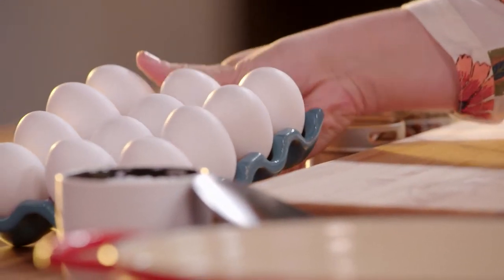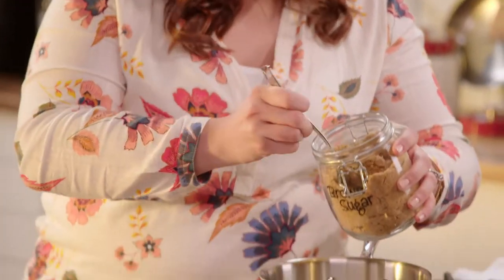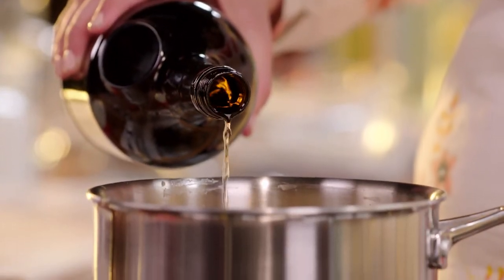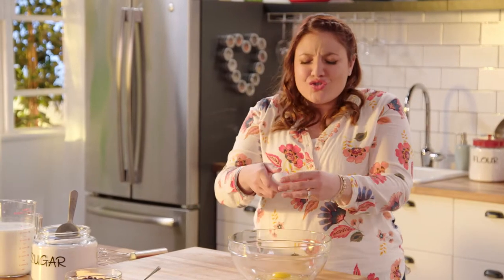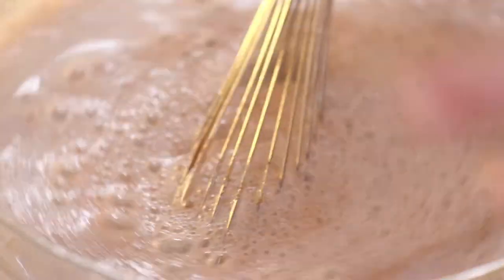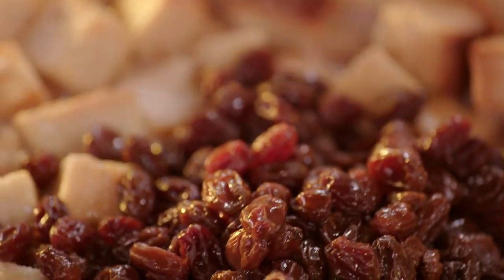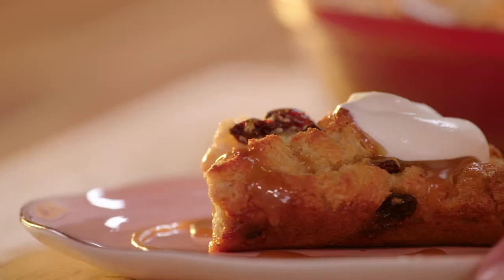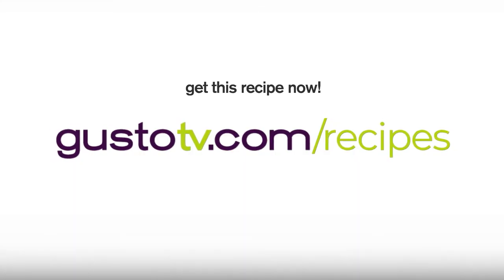Cinnamon Bread Pudding | Let's Brunch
Fall in love with this cinnamon bread pudding recipe! Drenched in custard with bursts of raisins and brandy, this dish is forkfuls of heavenly bliss.